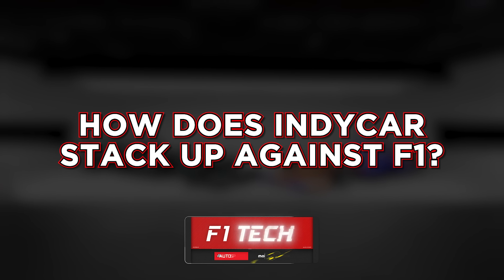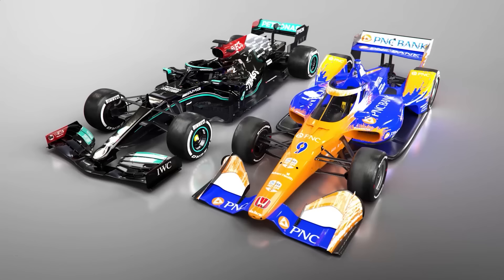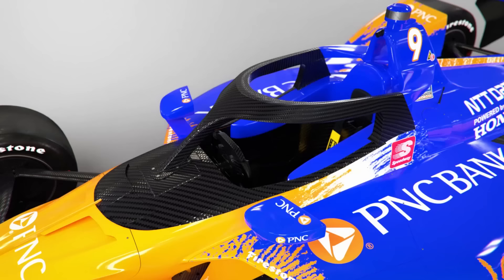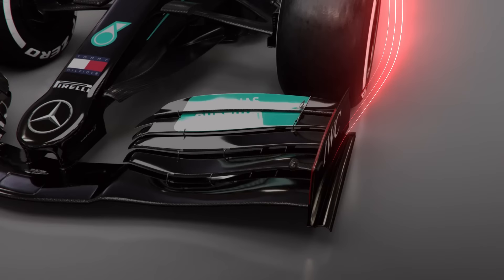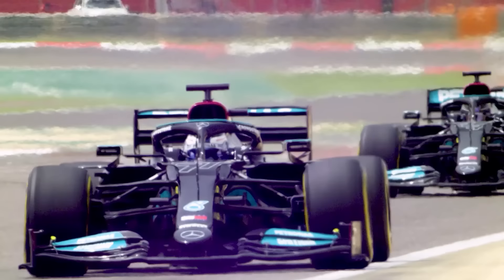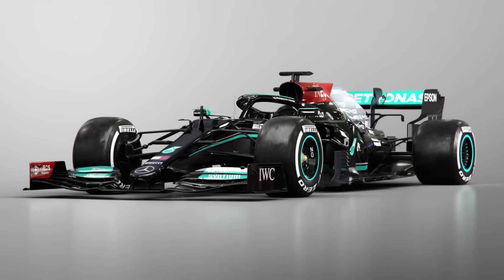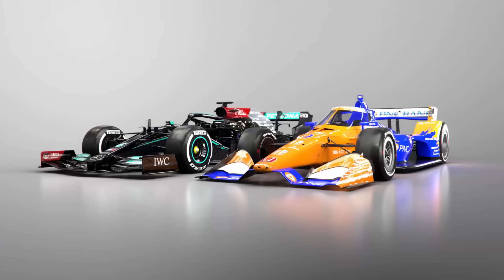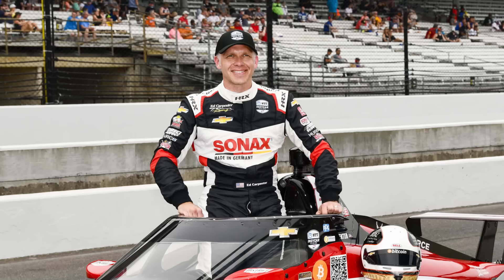IndyCar vs Formula 1 car: Technical Comparison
Which is faster: Lewis Hamilton's Formula 1 car, or Scott Dixon's IndyCar? Both have had major success in their respective championships, but how different are the two machines? Using our latest 3D animations, Jake Boxall-Legge breaks down everything there is to compare with IndyCar and Formula 1 cars, from aerodynamics, power, tyres, fuel and more.

0:00 Comparing IndyCar and Formula 1
1:11 Comparing The Stats
2:09 Halo vs Aeroscreen
2:46 The Aerodynamics
4:36 Engine vs Engine
5:39 Fuel Types
6:22 Tyres, Steering and Refuelling
7:12 Lap Times at Circuit of the Americas
7:46 Race Tracks and Formats
8:21 Why You Should Watch IndyCar and F1